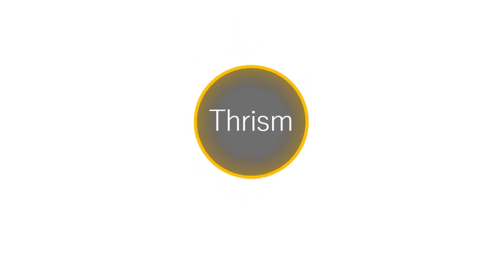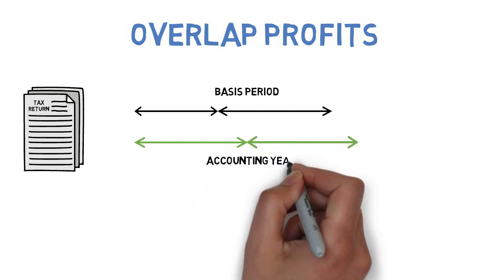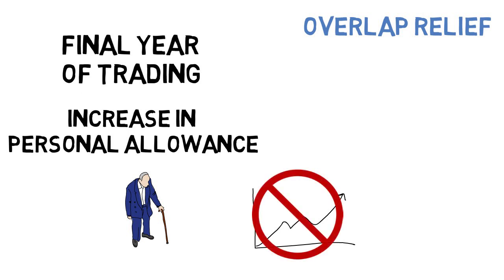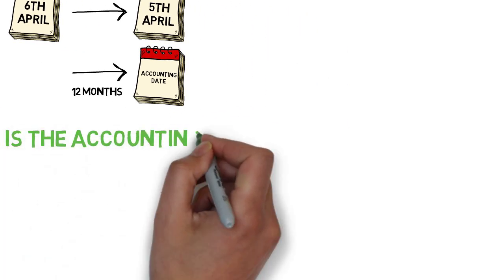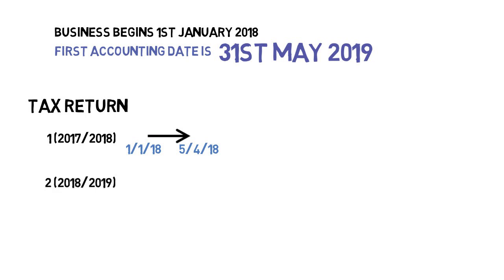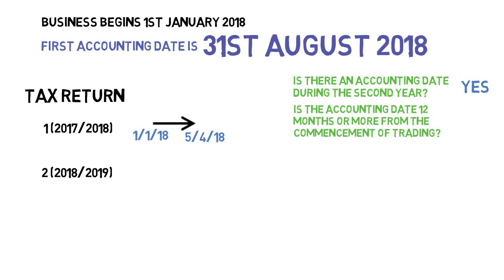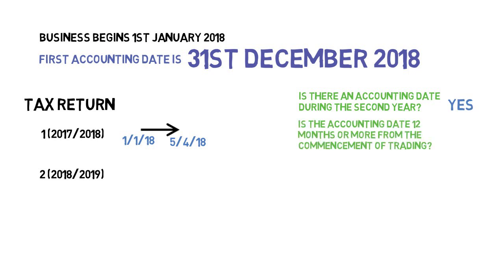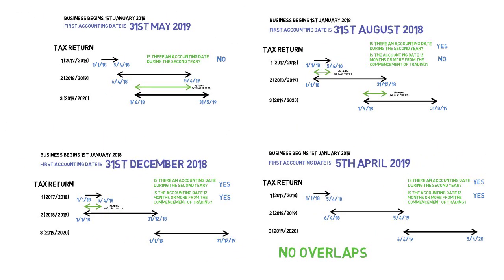Basis Periods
Date Explainer discussing the importance of Basis Periods and overlap profits.